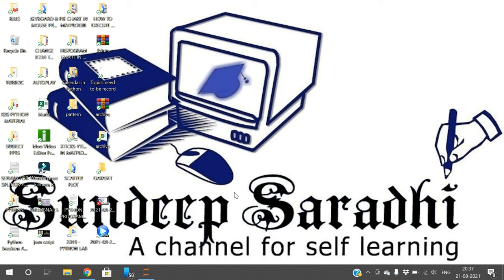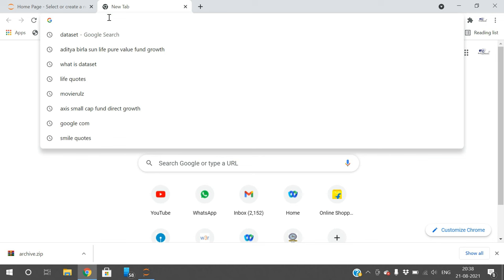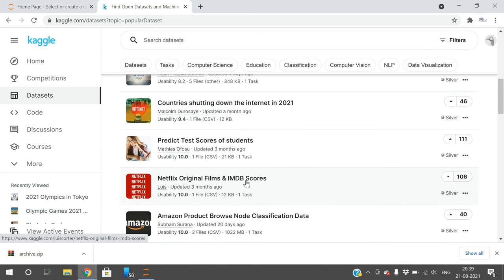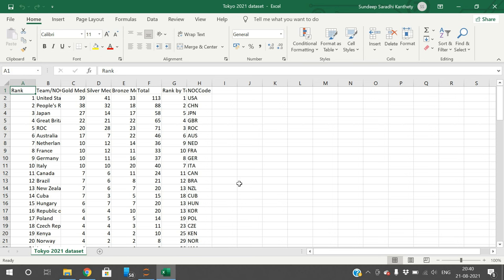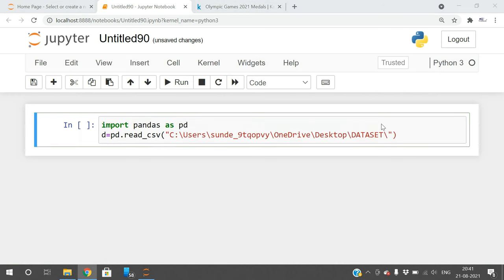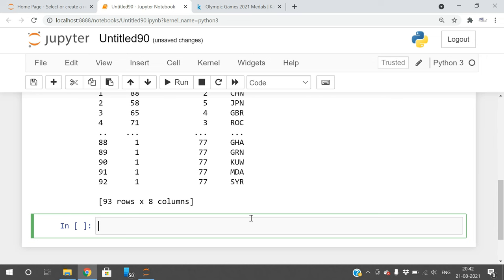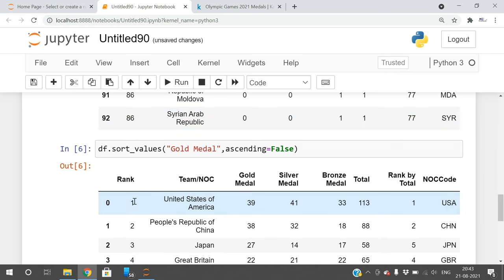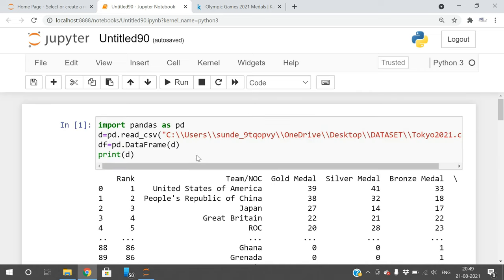HOW TO DOWNLOAD DATASET FOR ANALYSIS || WHAT IS DATASET || PANDAS || DATA SCIENCE || PYTHON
HOW TO DOWNLOAD DATASET FOR ANALYSIS